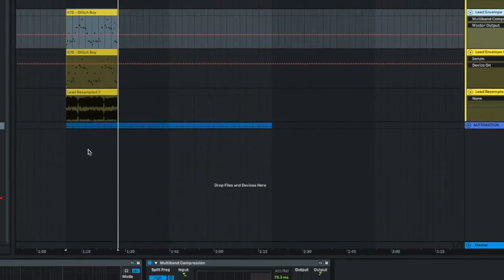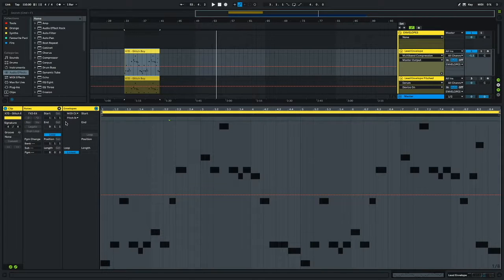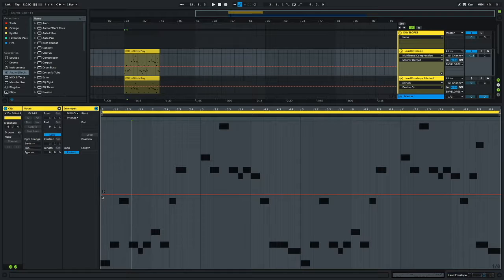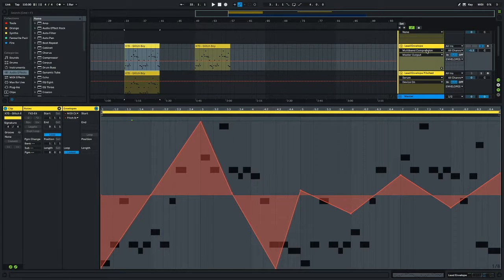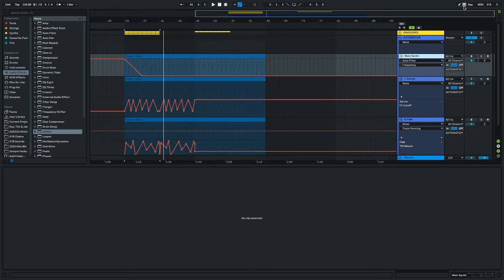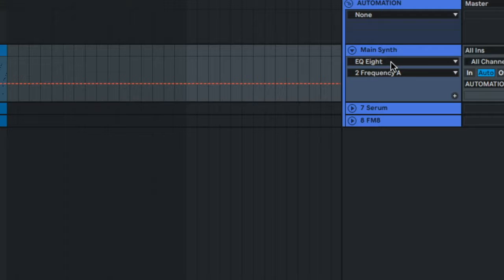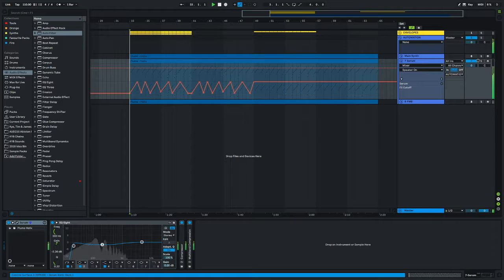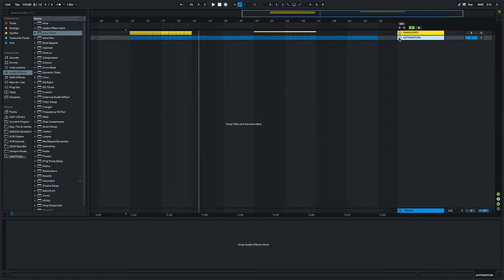Envelopes & Automation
Tutorial 1/3